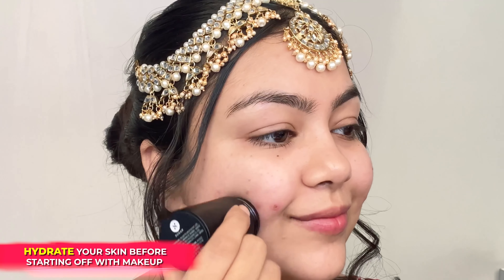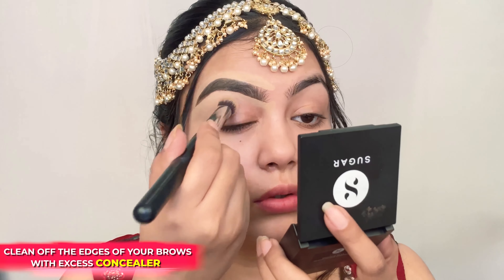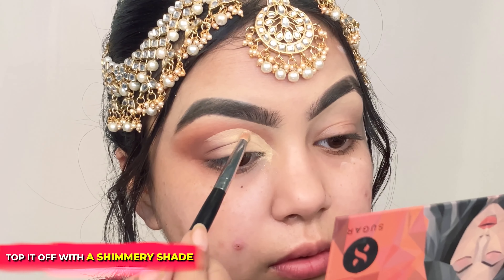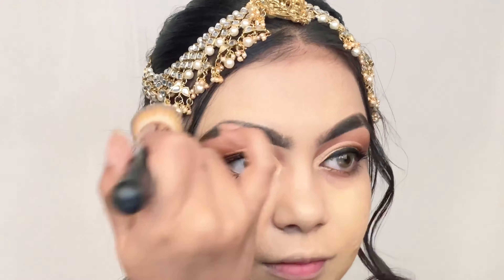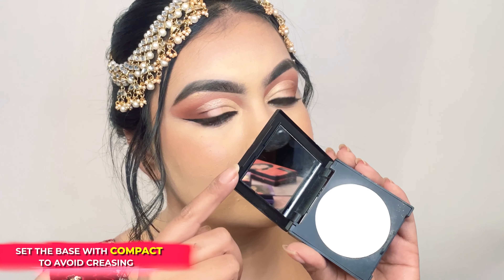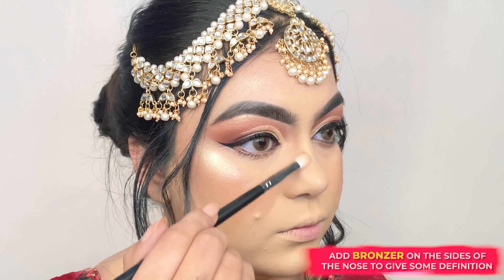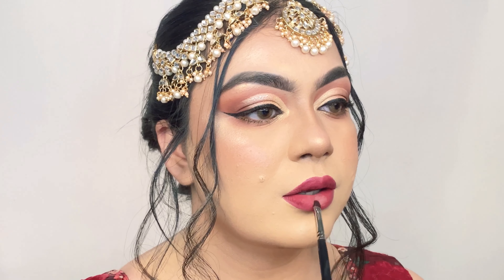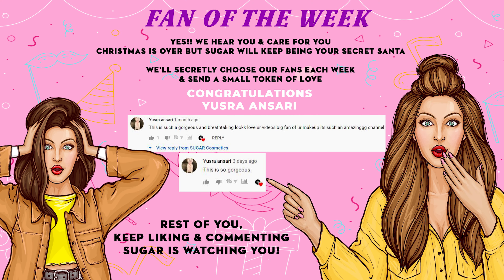Indian Bridal Makeover | Bridal Makeup Tutorial | SUGAR Cosmetics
Are you looking for the perfect Indian Bridal Makeover to slay on your wedding day? Presenting the oh-so-gorgeous and talented Franky (@franky_mua On Instagram) create this beautiful Bridal Makeup look, and also share a few makeup hacks with y'all.

Timestamps below:
00:00 Intro
00:24 Start off by hydrating + moisturizing
00:39 Minimise the appearance pores
00:50 Fill in your brows
01:01 Clean the edges of your brows
01:08 Eye makeup!
02:02 Apply foundation, blend well
02:15 Contour for a chiselled look
02:27 Blush time!
02:36 Concealer magic!
02:51 Set the base with a translucent compact
03:03 Powder blush & contour to set the cream products
03:17 Highlighter & bronzer
03:38 Focus on the eyes and inner corners
03:54 An ombre lip look to finish the makeup

A beautiful bridal look is what we're going to learn today. Hydrate your skin before starting off with makeup using the SUGAR Hydrating Stick. Then, get a radiant glow using the SUGAR Illuminating Moisturizer. Use the SUGAR Pore Minimizing Primer to reduce the appearances of pores. Moisturize your lips with a lip primer, and then fill in your brows with the SUGAR Brow Shaper for a naturally fuller look. Next, clean off the edges of your brows with excess concealer. And then prep your eyelids with concealer before applying eyeshadow. This will get the proper colour pigmentation. Eye makeup time! Start off with a light transition shade using the SUGAR Eyeshadow Palette. Take a medium brown shade on the outer corner & blend it along the crease. Use a little mauve towards the outer lid. Cut the crease with a concealer, and top it off with a shimmery shade. Next step, highlight your brow bone and create a neat winged eyeliner. Coat your lashes with loads of SUGAR Mascara. After that, time for face makeup! Start with applying foundation. Always remember to choose the foundation that best matches your skin tone and undertone. Just like here, Franky has used the SUGAR Foundation (07 Vanilla Latte). Then, contour your face for a chiselled look using the SUGAR Contour Stick. After that, apply blush to give a pop of colour to your cheeks. Cover your dark circles & pigmentation with the SUGAR Magic Wand Concealer. Set the base with compact to avoid creasing. Use powder blush & contour to set the cream products. Using the SUGAR Face Palette, highlight the high points of the face for a stunning glow. Add bronzer on the sides of the nose to give some definition from the same palette. Lock in your makeup with a dewy setting mist. Apply some brown shade on your lower lash line & highlight the inner corners. Create an ombre lip using the SUGAR Matte As Hell lipstick to amp up the look. Wear your favourite attire, add some jewellery & you're all set. Now set everyone's eyes on when you walk in for the wedding.

Products used in the video:
❤ Lash Of The Titans Volumizing Mascara - 01 Black with a Bang

Welcome to the Official YouTube Channel for SUGAR Cosmetics. So put aside your makeup notes, as you now have your own SUGAR digital makeup diary.